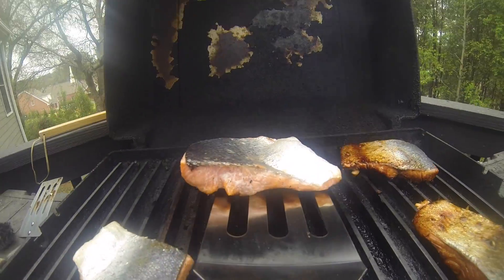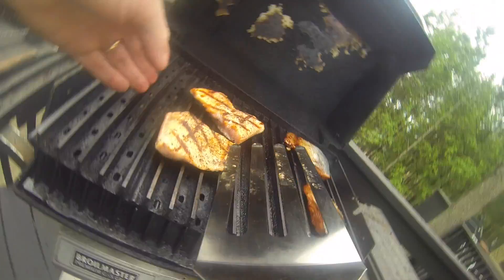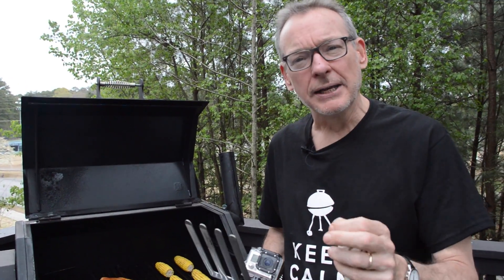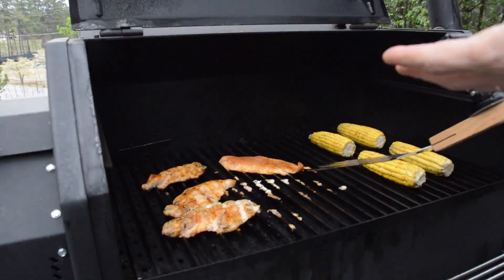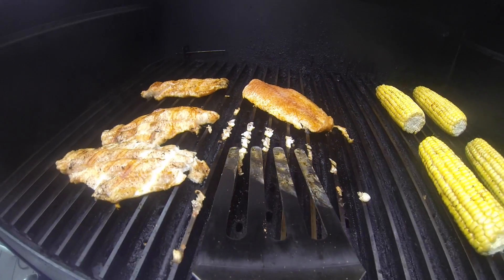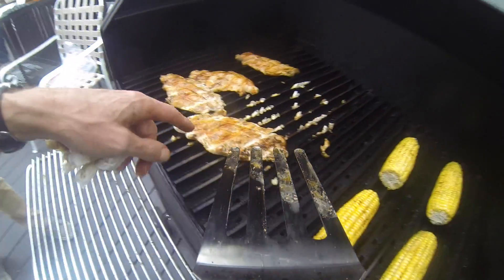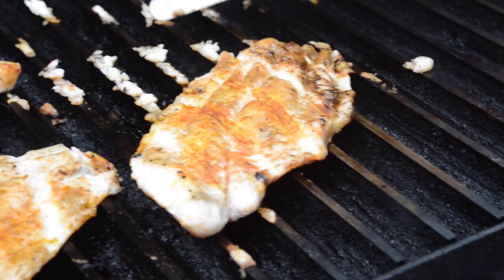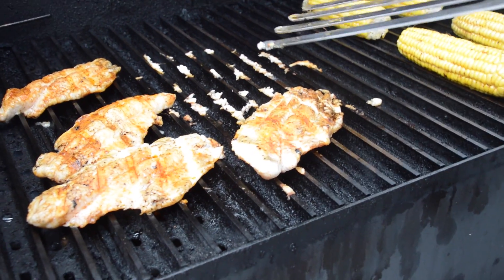Grilling Fish Tip from GrillGrate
Grill fish HOT.  A hot grill flash sears and helps make sure the fish does not stick.